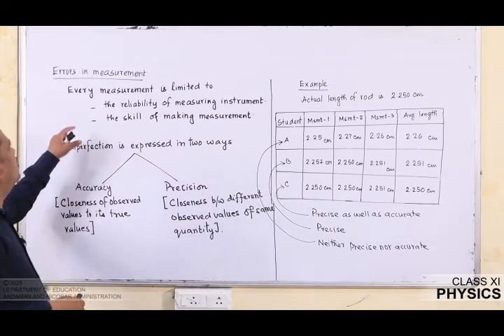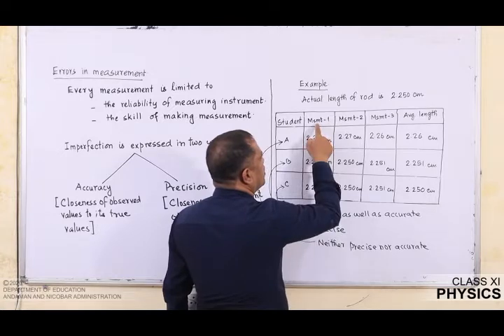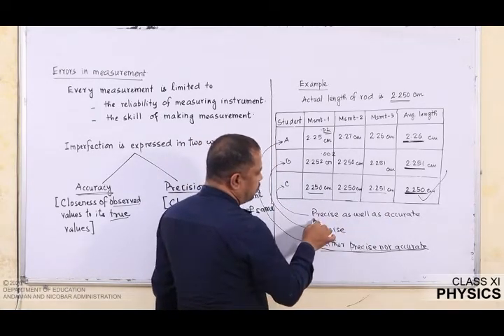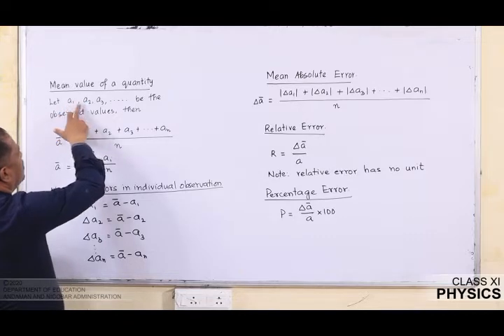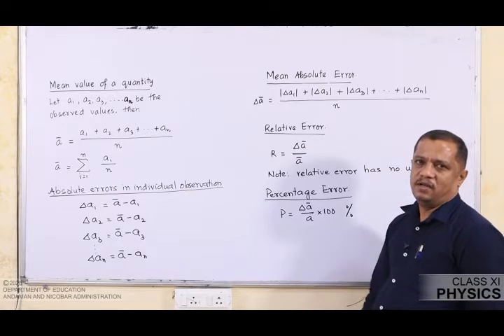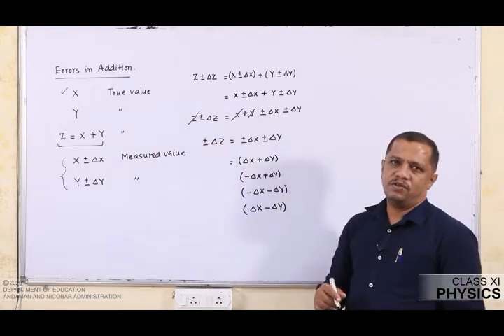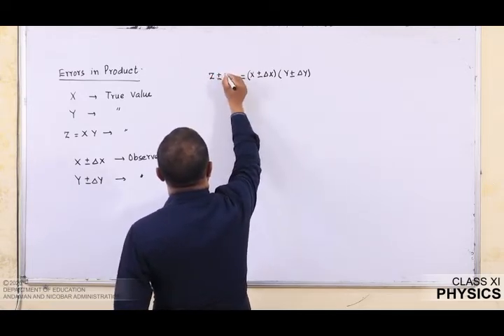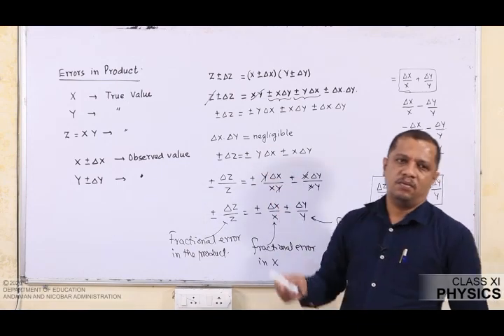CLASS 11 PHYSICS- Units & Measurements-5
BY OM PRAKSH